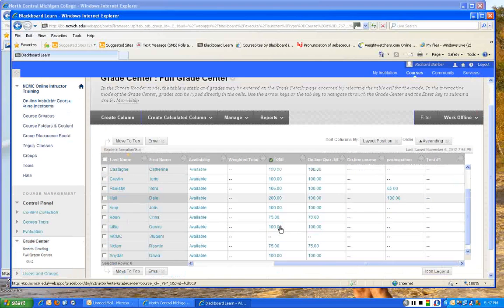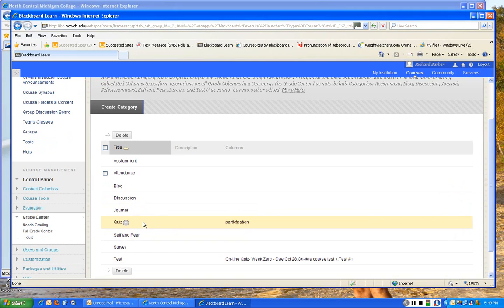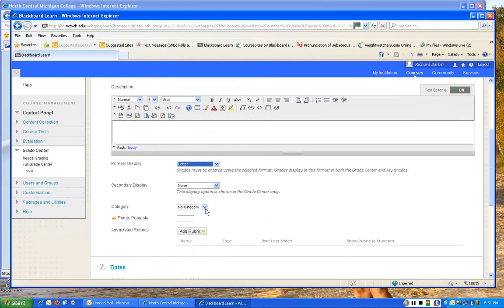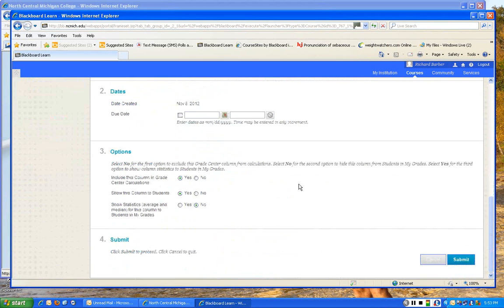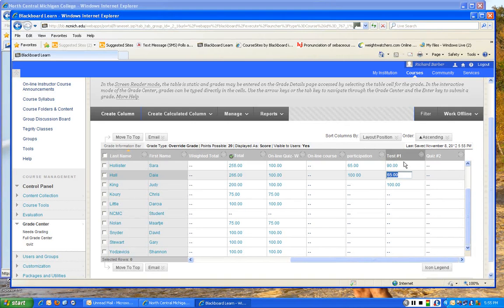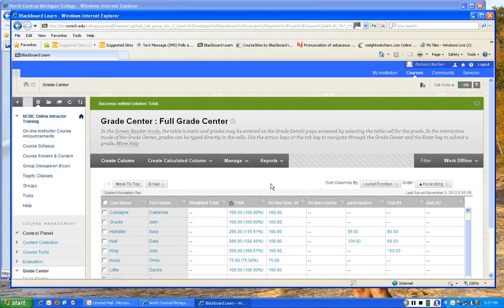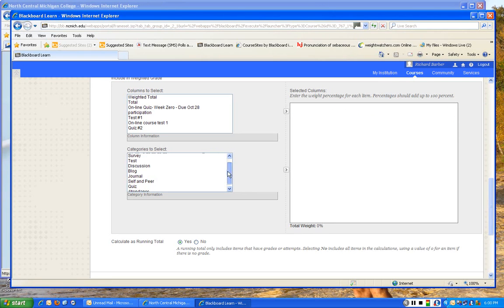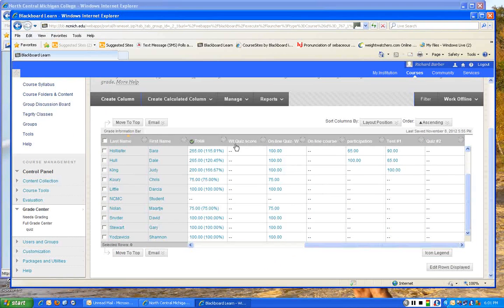Using the Grade Book